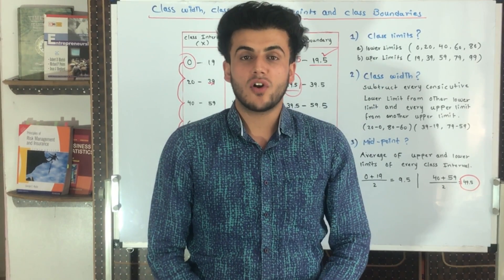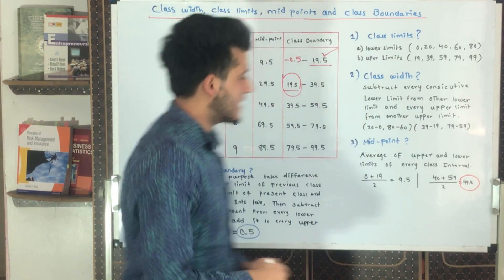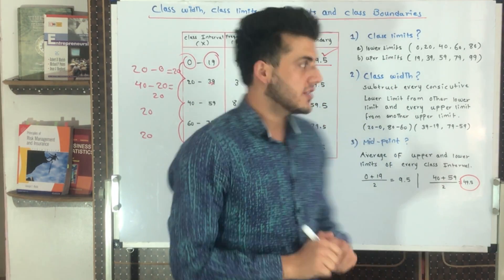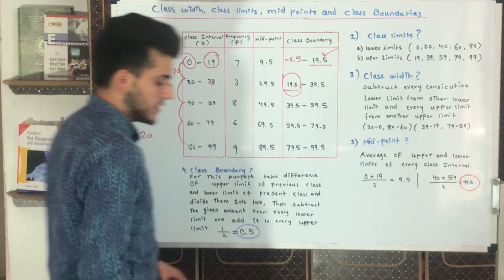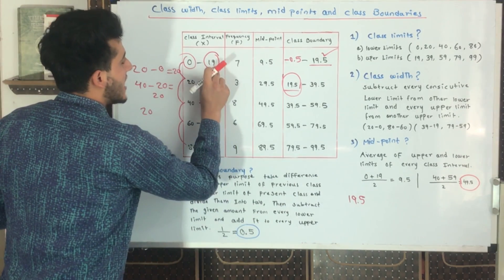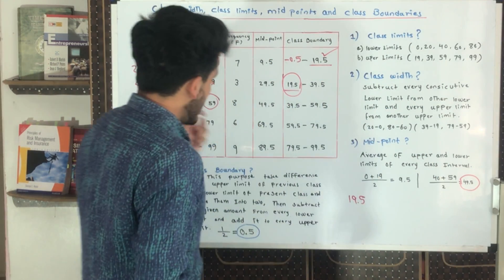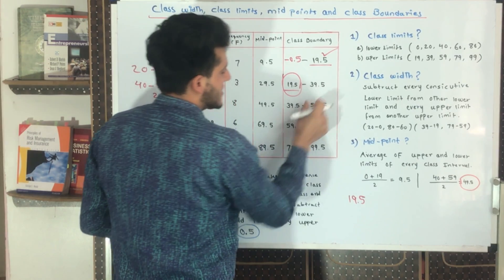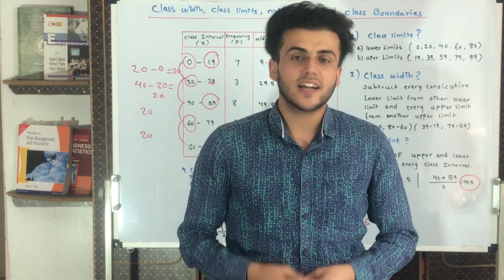Class Limits, Mid Points, Class Width & Class Boundaries | Statistics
class limits, class width, class boundaries and mid points of class intervals are paramount important in construction of frequency distribution and they have been explained in a very easy format.